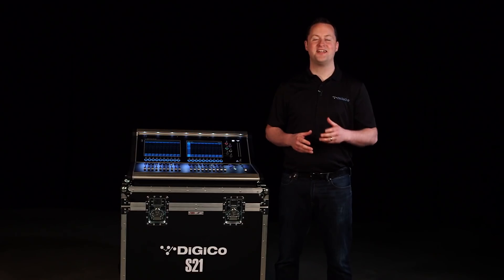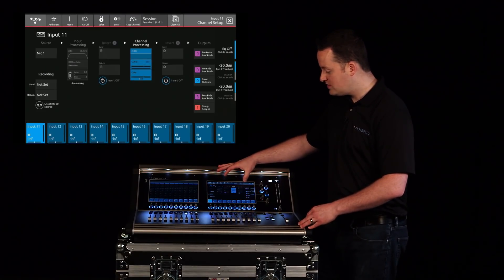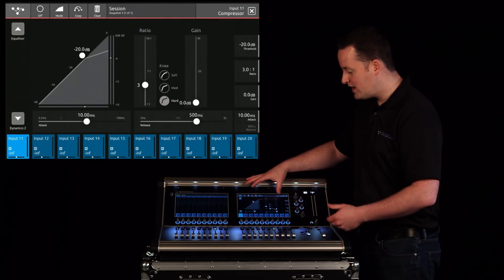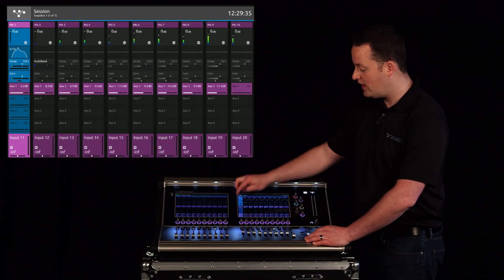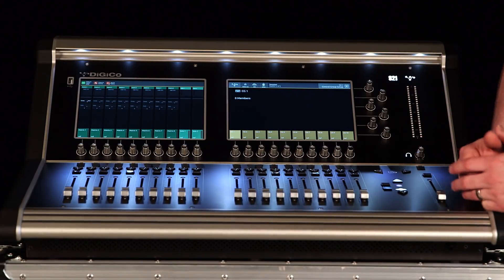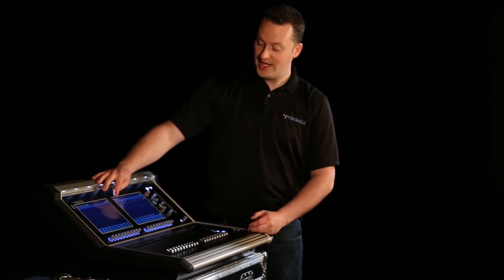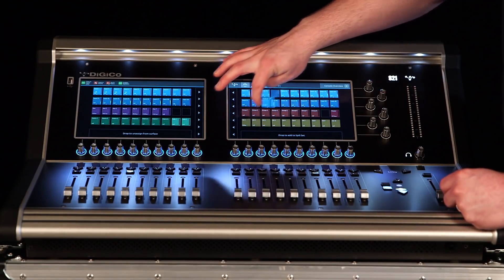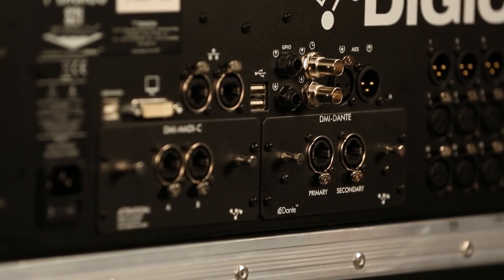DiGiCo S21 Digital Mixing Console Tour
DiGiCo's Ryan Shelton offers this detailed overview of the functions and features of the S21 digital audio mixing console for professional live sound reinforcement applications.